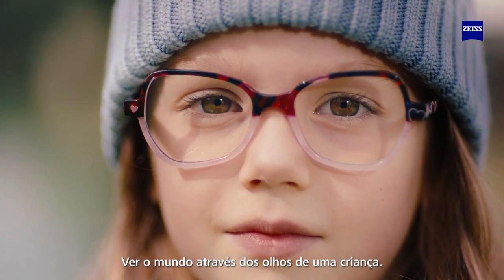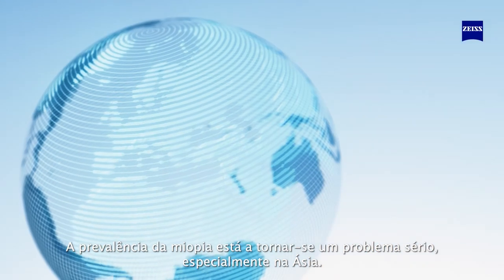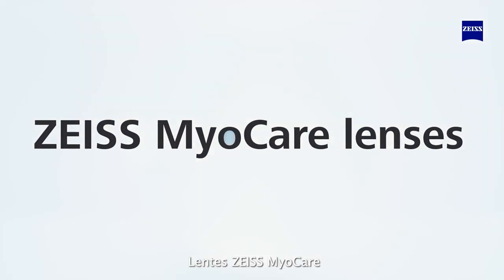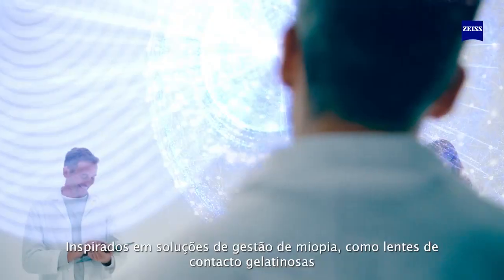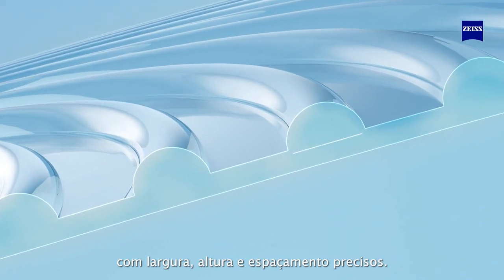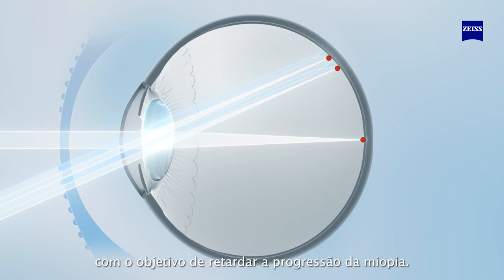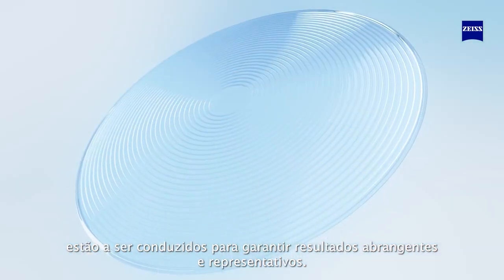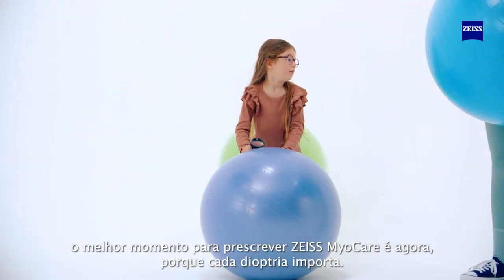Novas Lentes ZEISS MyoCare - Uma melhor visão para a vida.🤓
Desenhadas para controlar a progressão da miopia em crianças a partir dos 6 anos, as novas lentes oftálmicas da ZEISS incorporam o conceito científico mais promissor para a gestão do controlo da miopia, a desfocagem periférica.
Neste vídeo vais perceber como a tecnologia das novas lentes ZEISS MyoCare ajudam a controlar a progressão da miopia.
Porque uma grande parte do que as crianças aprendem e vivenciam ocorre através dos seus olhos, apesar da inovação, a ZEISS a disponibiliza as lentes ZEISS MyoCare pelo mesmo valor praticado que as outras soluções standard.
Para saber mais sobre as novas lentes, visitem os nossos profissionais de saúde ocular.
Estamos sempre aqui para que vejam um mundo melhor!